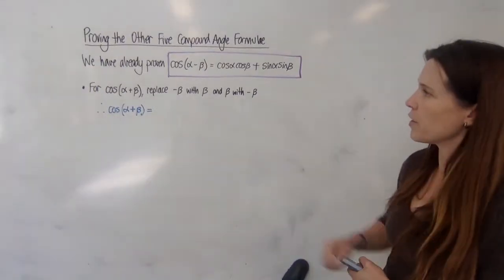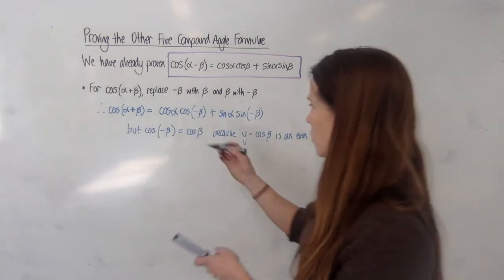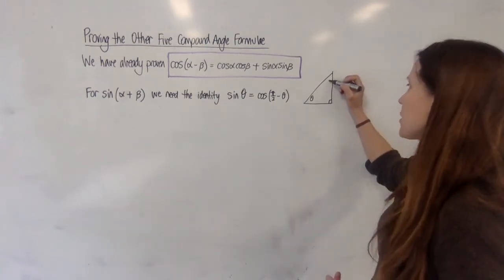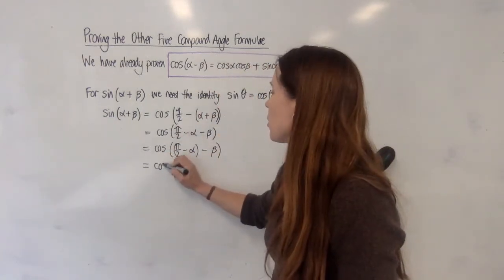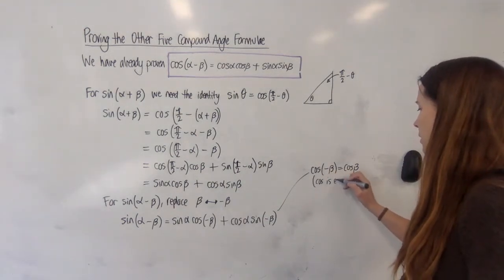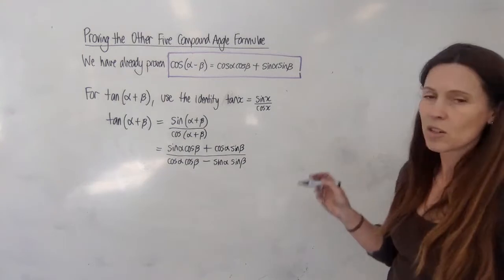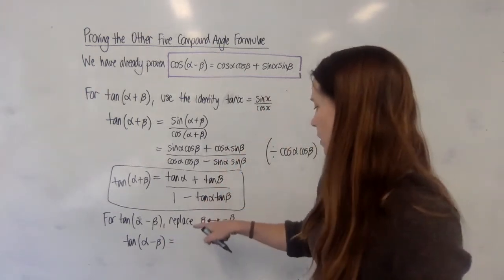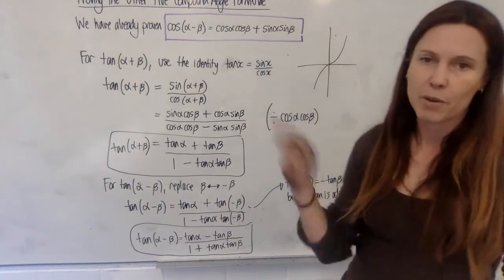Proving the other Five Compound Angle Formulae